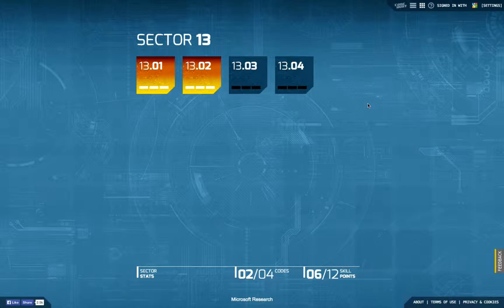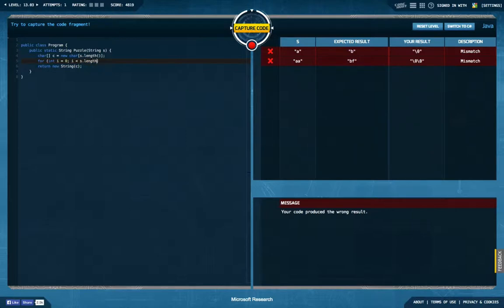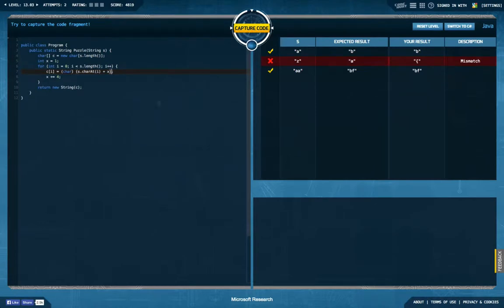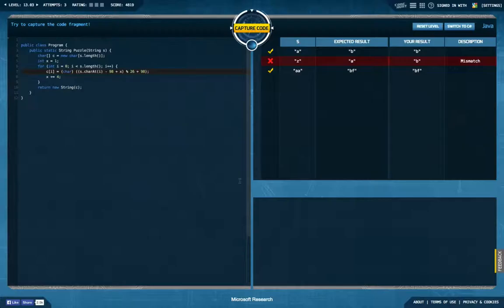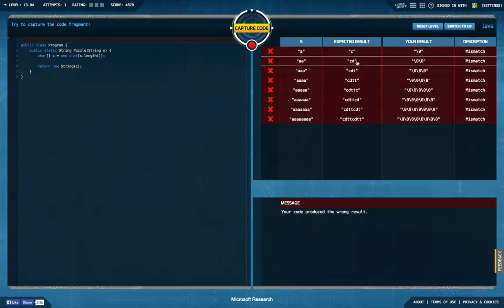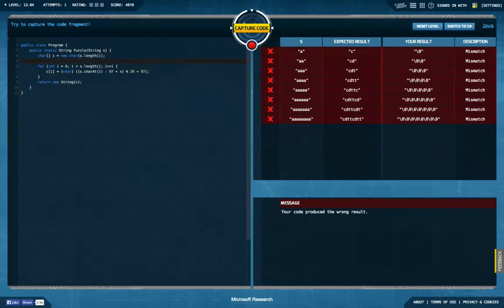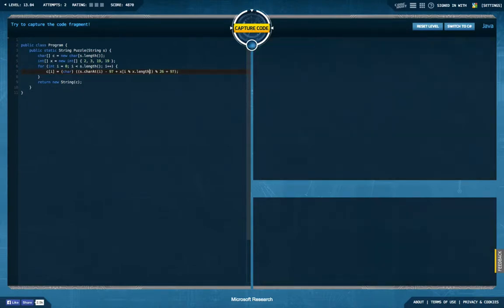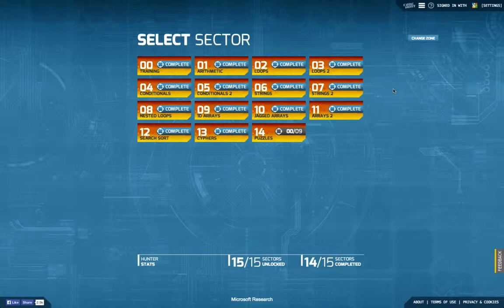[LD] Code Hunt #41 - Cyphers - 13.03 to 13.04 [blind] | Let's Develop Code Hunt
More Caesar Code... I must confess I'm a little disappointed. My expectations for the "Cypher" sector were certainly higher. Now I'm through before it started! Tho good side: probably no more ASCII-table lookups ;)